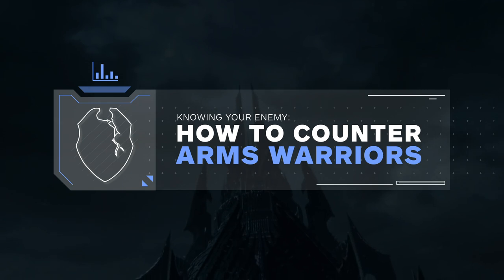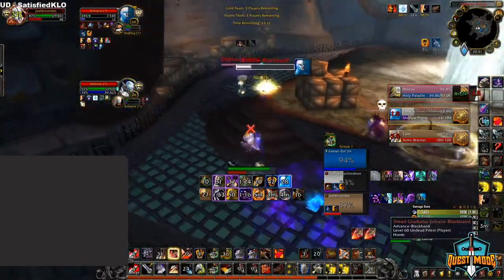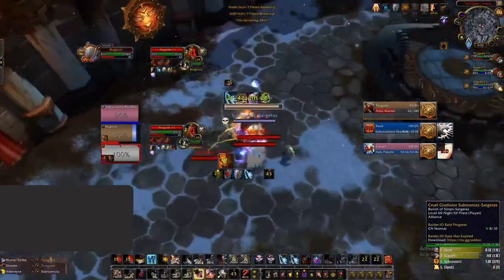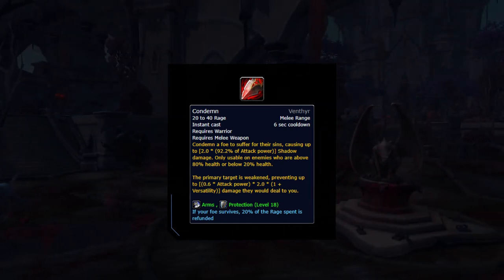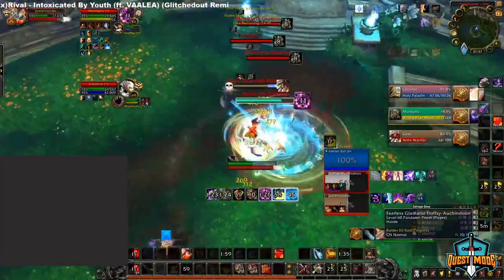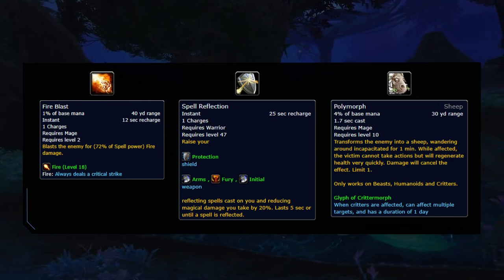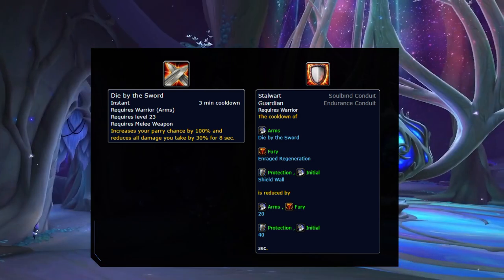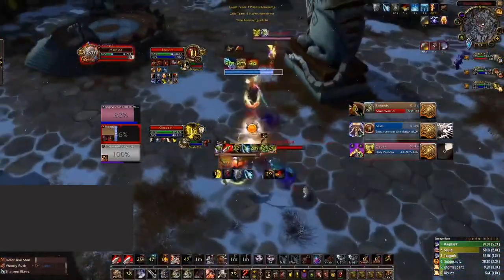How To Counter Arms Warriors | Shadowlands 9.0 Guide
0:00 - Intro
1:03 - Defensive Stance
2:10 - Offensive Cooldowns
4:31 - The Power Of Execute
5:28 - Shattering Throw
6:17 - Disarm & Intervene
7:59 - Spell Reflection
8:33 - Overwatch
9:53 - Die By The Sword
10:38 - Warrior Legendaries

Concepts: wow best class, wow best pvp class, world of warcraft,wow,battle for azeroth,bfa,shadowlands,wow guide,wow pvp,world of warcraft gameplay,wow 8.3,wow shadowlands,8.3,asmongold,bellulargaming,asmongold tv,bellular,madseasonshow,taliesin and evitel,bellular news,wow bfa,wow arena,wow beginners guide,arena pvp,wow 3v3 arena,wow 2v2 arena,wow pvp guide,bgs,xaryu,dalaran gaming,esfand,savix,asmongold reacts,hirumaredx,destruction warlock,fire mage,assassination rogue,mistweaver monk,holy paladin,disc priest,demon hunter,shadow priest,arms warrior,windwalker monk,resto druid,resto shaman,unholy death knight,ele shaman,survival hunter,feral druid,ret paladin,balance druid,frost death knight,arcane mage,affliction warlock,beast mastery hunter,demonology warlock,enh shaman,frost mage,fury warrior,holy priest,outlaw rogue,marksmanship hunter,subtlety rogue,knowing your enemy,how to counter warriors